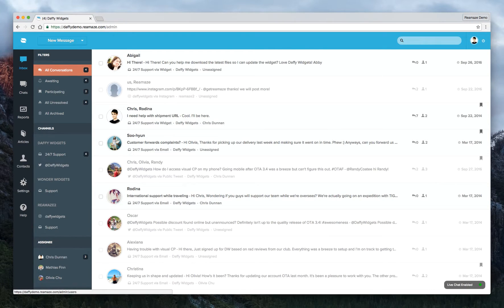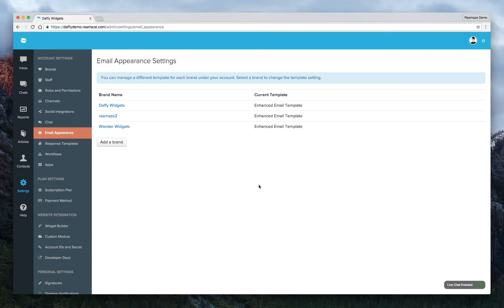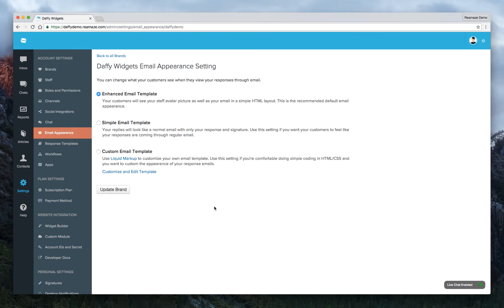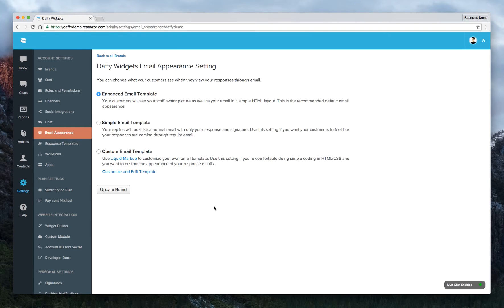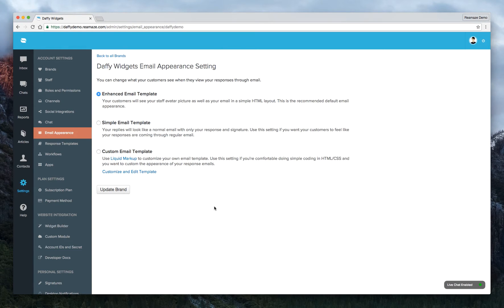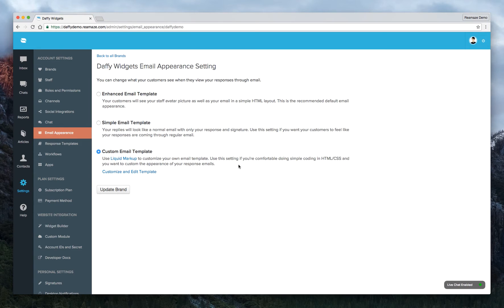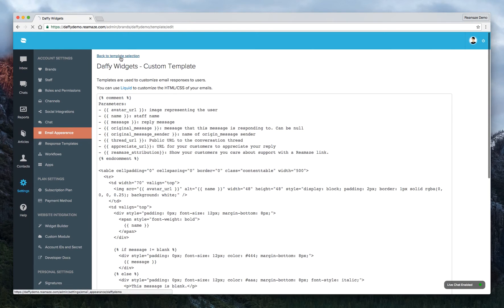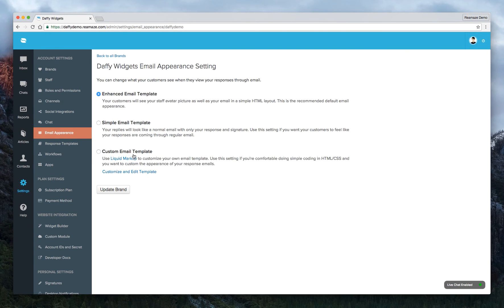Reamaze Tutorial - Email Appearances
Reamaze supports enhanced HTML email templates, simple email templates, and customizable email templates via liquid markup. Learn how to change it up for your customers' viewing pleasure!